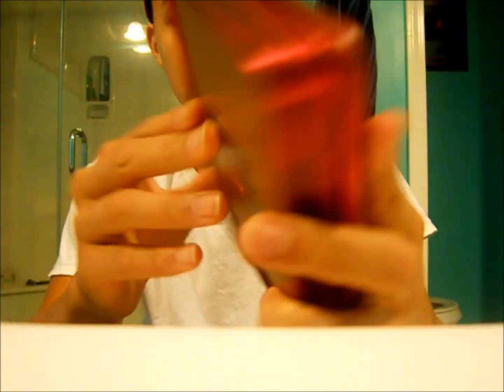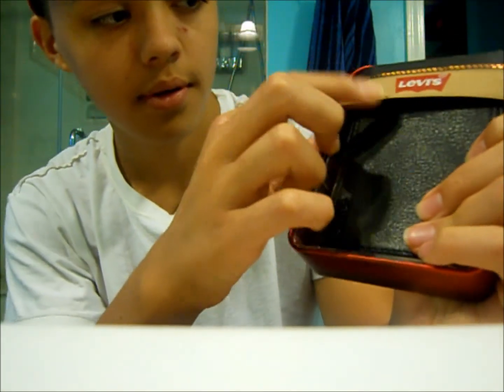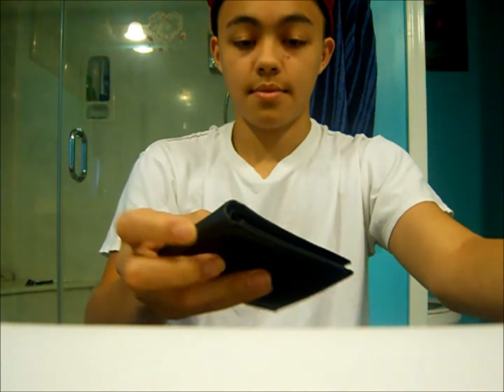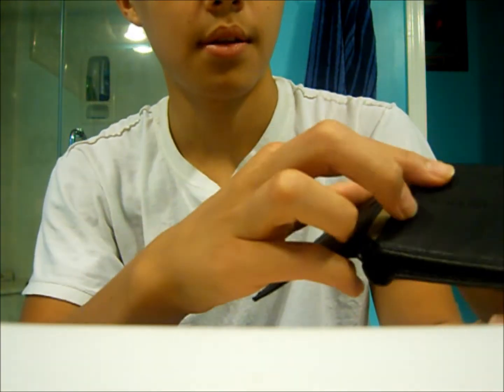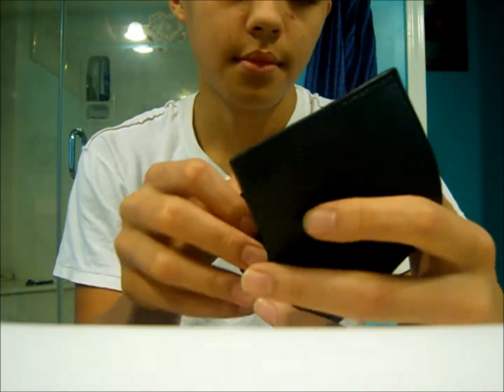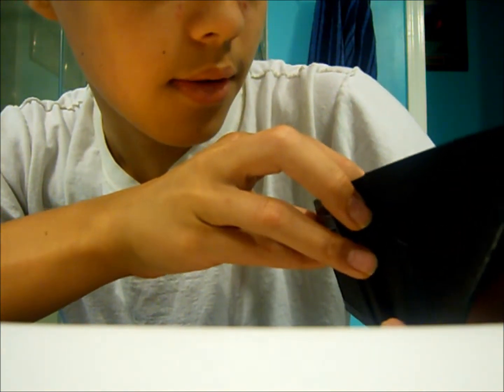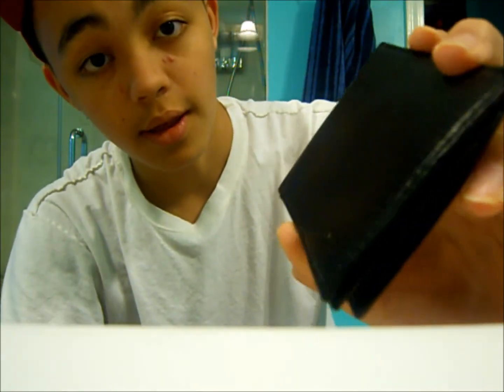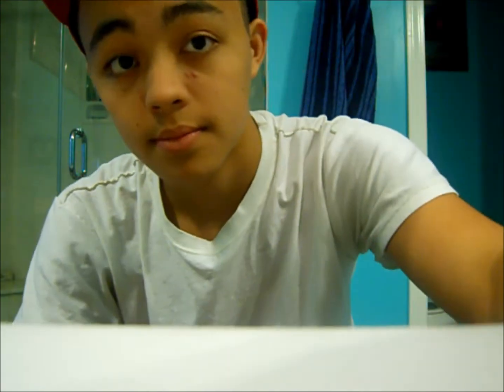Pickup #2 1 Wallet (HD)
im making a crew called the swag movement